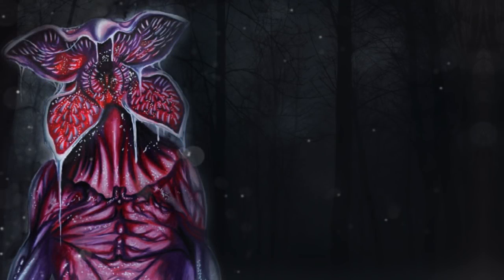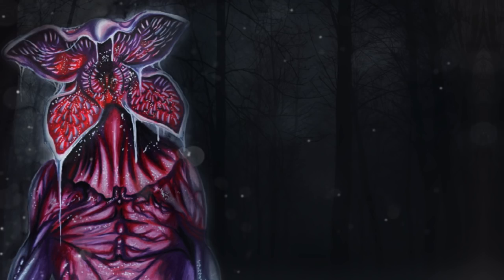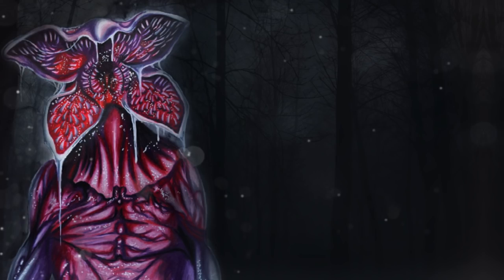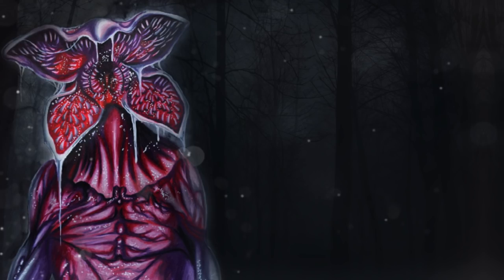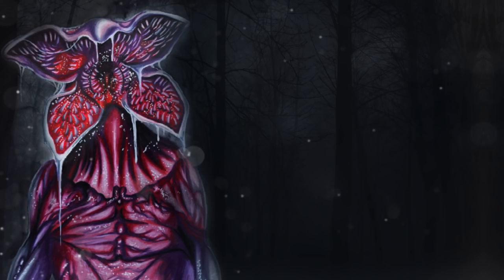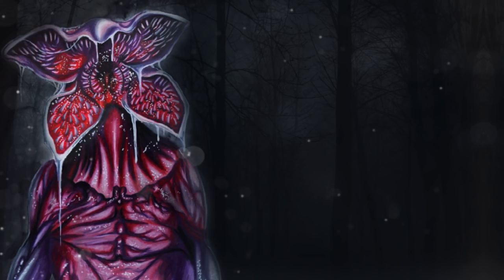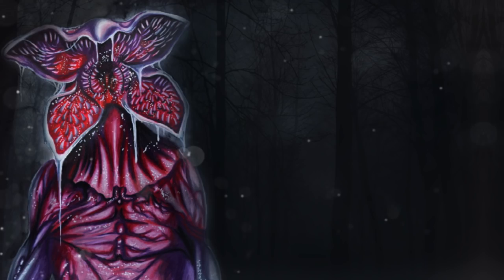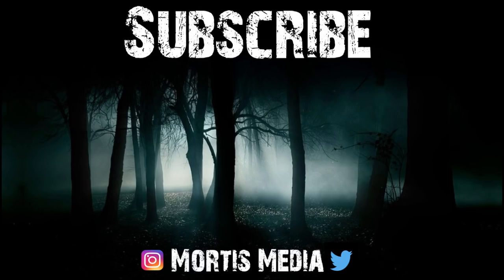5 TRULY HORRIFYING Scary Stories To Fuel Your Nightmares (Scary Stories) | Creepypasta Collection 9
Good Evening all, and welcome! Tonight I have the pleasure of being joined by the phenomenal Nightmarish tales on this dark night! It’s time to get comfortable, and let the darkness take control!

Story 1 - 00:00:43
Story 2 - 00:11:30
Story 3 - 00:26:40 X
Story 4 - 00:35:36
Story 5 - 00:52:45

Why not TURN ON my CHANNEL NOTIFICATIONS so you are always notified when my newest video goes live! ;D

Secret Message Section:
I got a really lovely package in the mail today for our family from an amazing friend :-) Some people are just too kind!